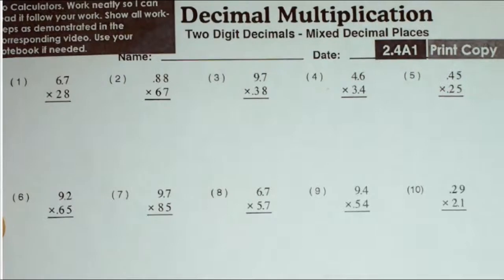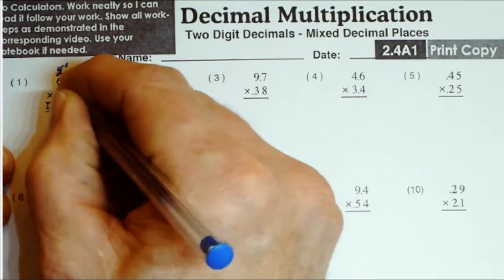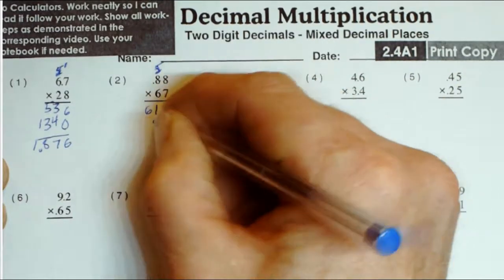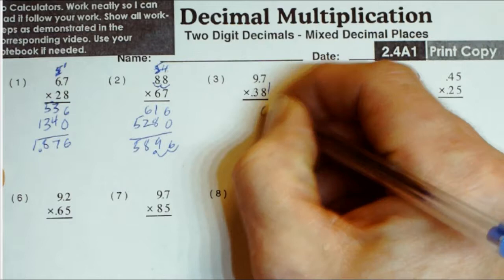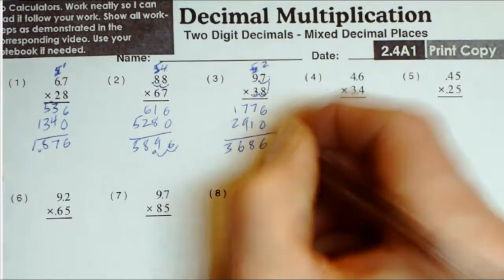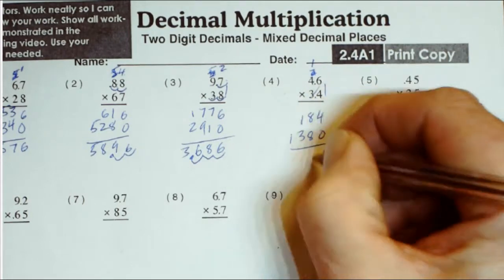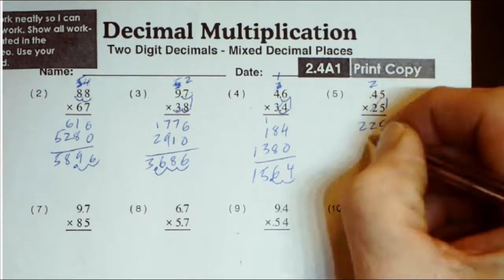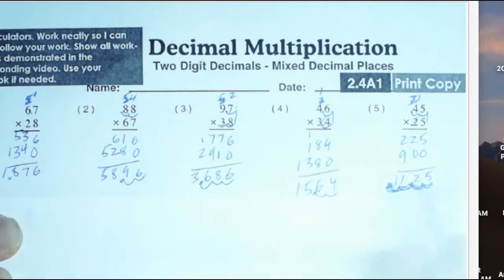2.4A1 Worksheet Tutorial